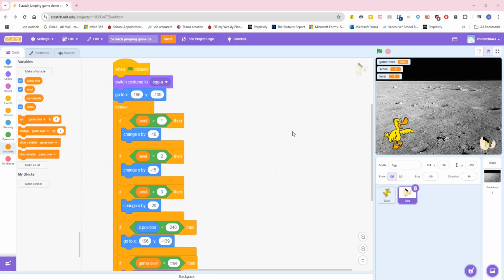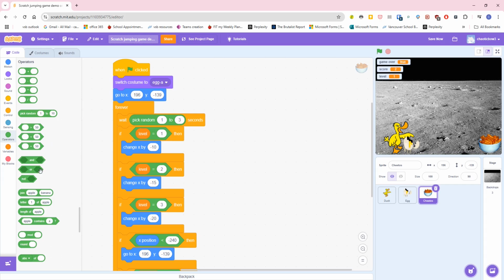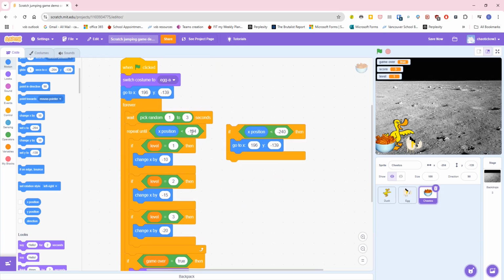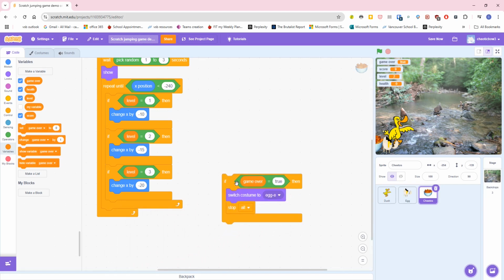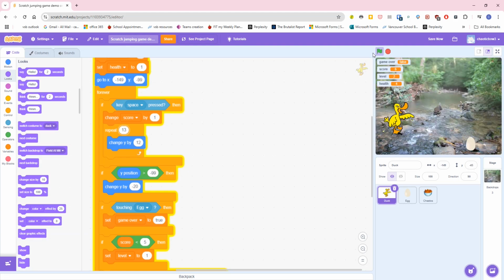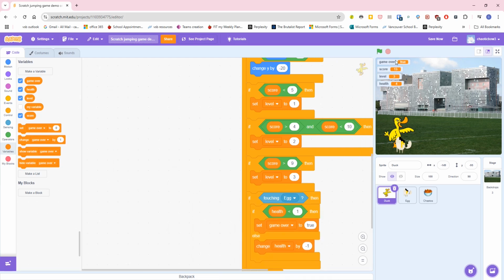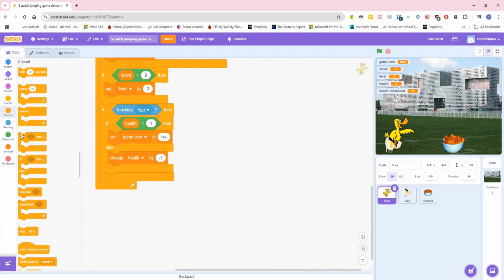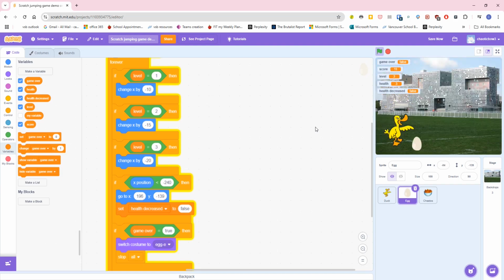Scratch - Jump 3